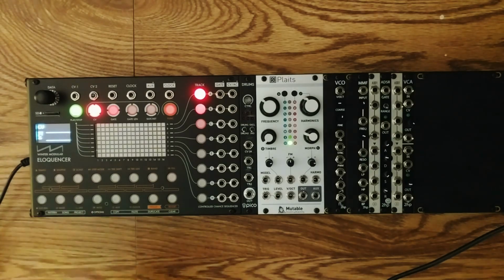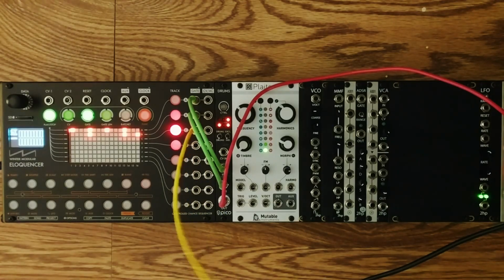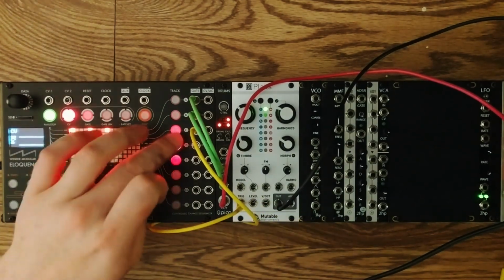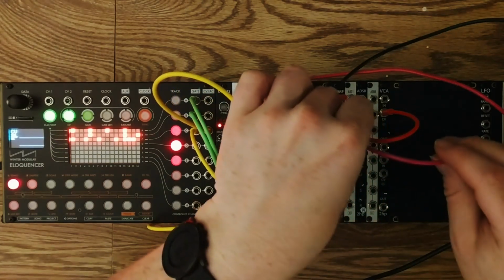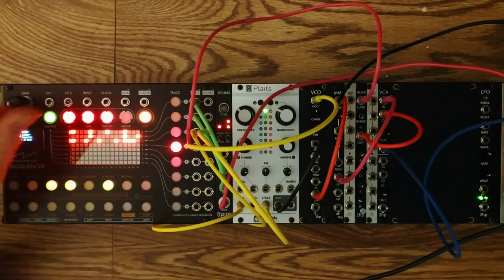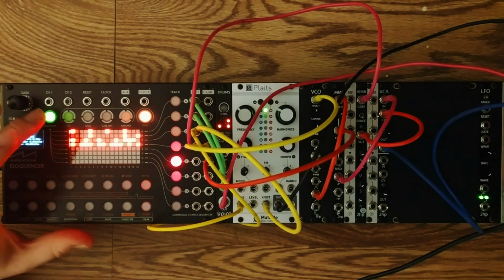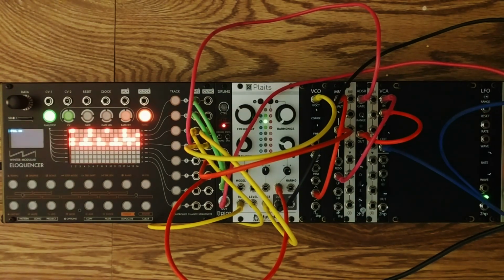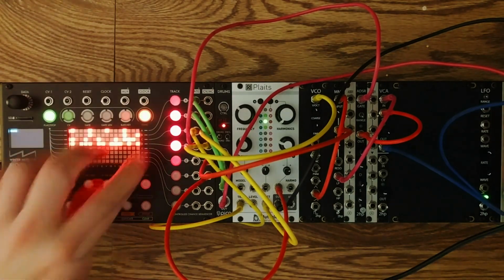First Day with the Eloquencer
A somewhat fumbling recording of me toying around with the Eloquencer. I'm not a wizard like a lot of the people posting videos/reviews, so maybe this will be helpful for other mere mortals out there who don't leak musical talent at the seams. As a result of my inexperience, there's a lot more tinkering and fiddling going on. I've opted not to edit it out, as I think it accurately shows what the creative process is like for beginners.